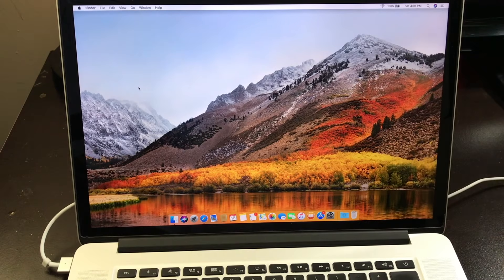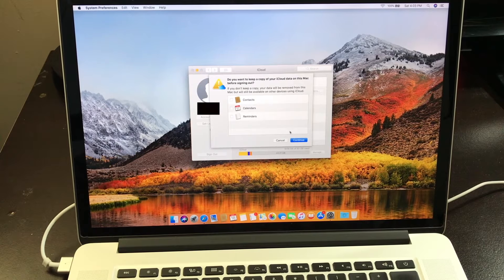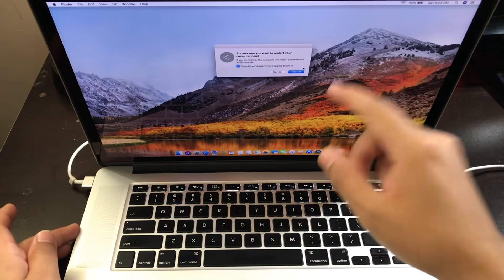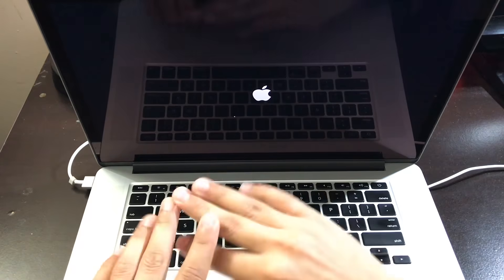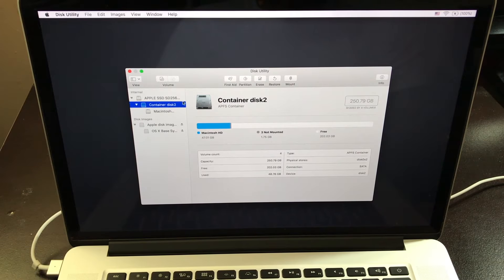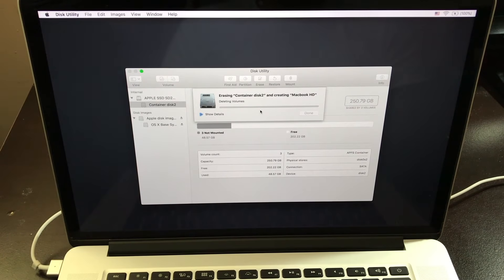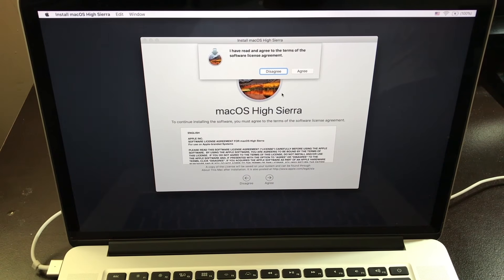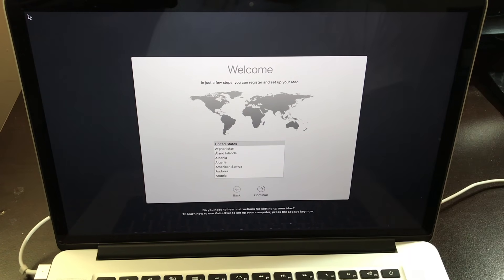HOW to Factory Reset RETINA Macbook Pro/Air [2012-2019]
Macbook PRO/AIR
[WORKS IN 2019]